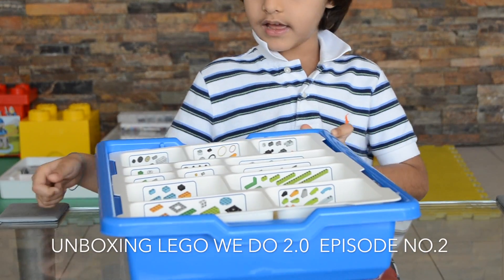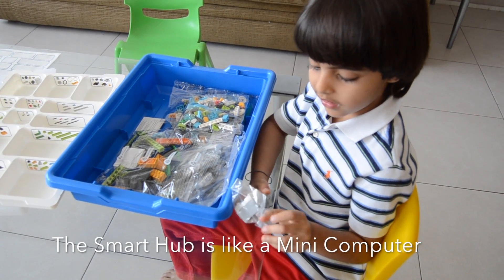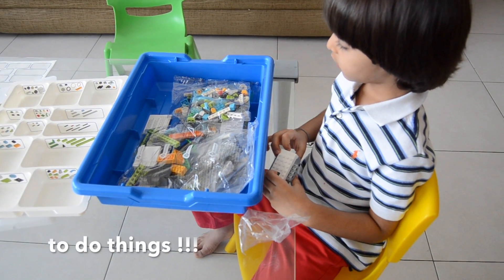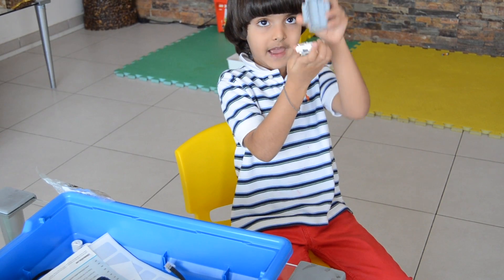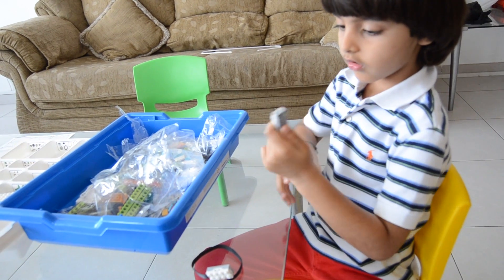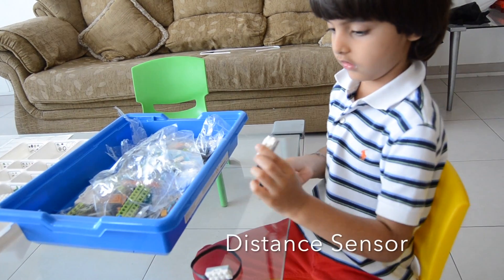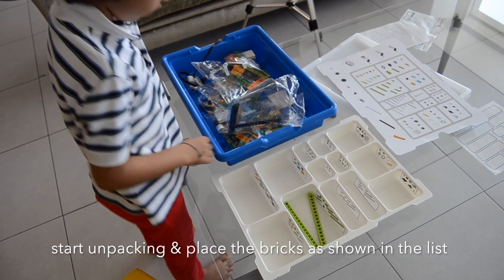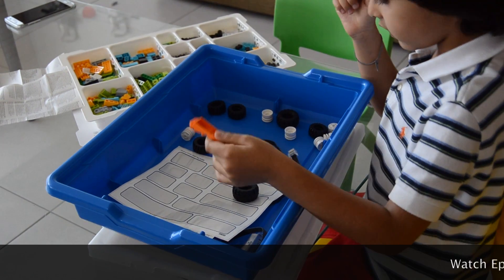We Do 2.0 by Lego education - Episode 2.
We Do 2.0 by LEGO Education - Episode 2 Unboxing. At an early age, Daivik started developing a flair for building LEGO blocks. As his obsession grew, friends and family began gifting LEGO sets each Birthday. The LEGO We Do 2.0 by Lego Education was his 5th Birthday Gift by his mom and dad. Using the principles of S.T.E.M ( Science Technology Engineering and Maths We Do 2.0 make science and learning fun for kids. Children are able to add life to their science projects explore and investigate. Although, at the time the video was recorded Daivik was 5, We Do 2.0 is recommended for children 8yrs and above.